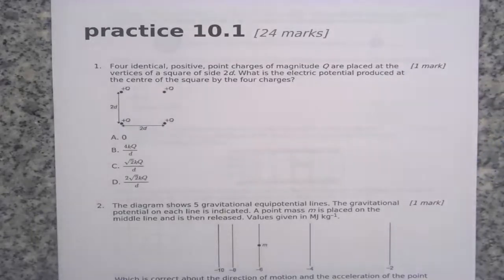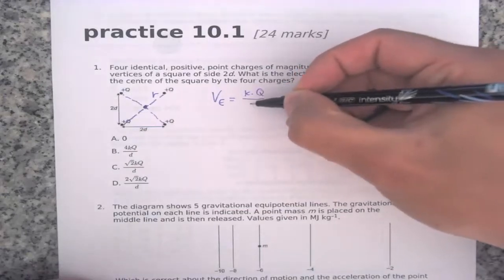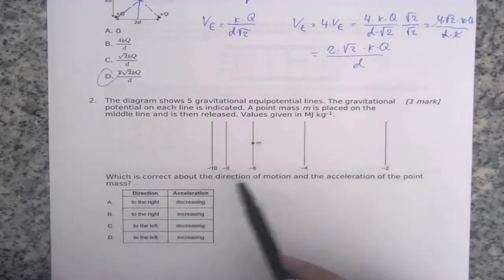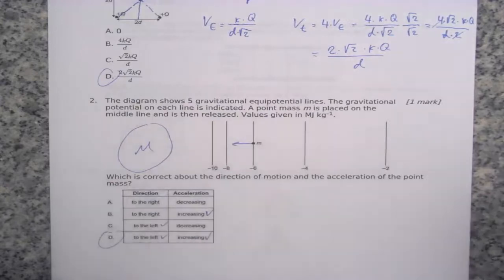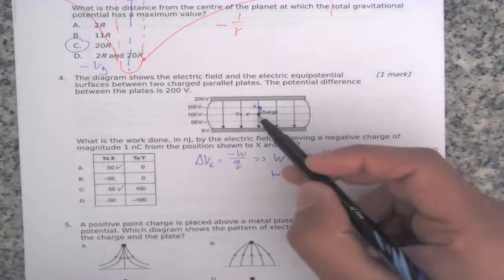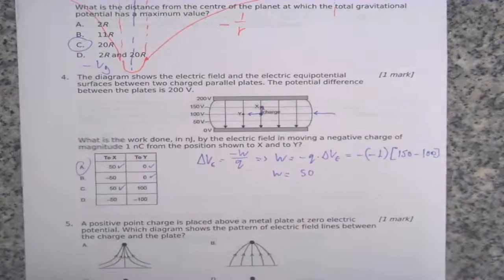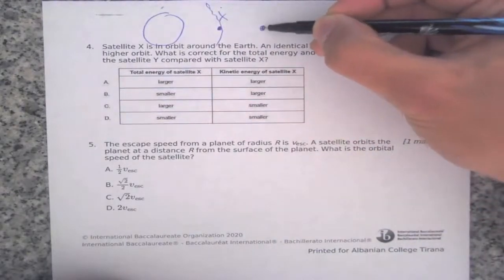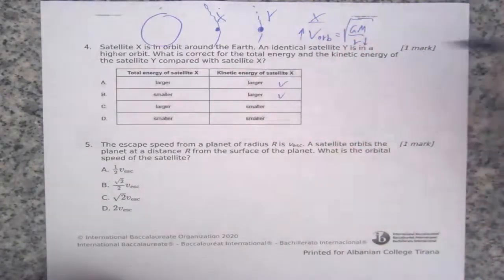IB DP Physics Topic 10 multiple choice questions